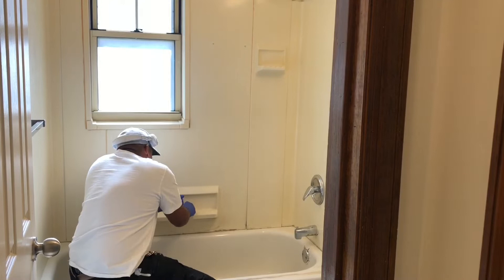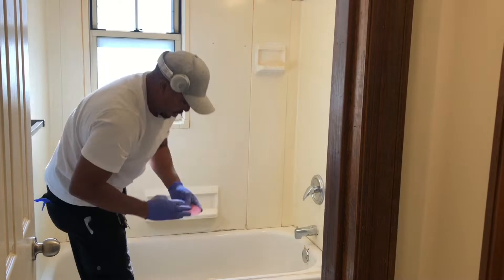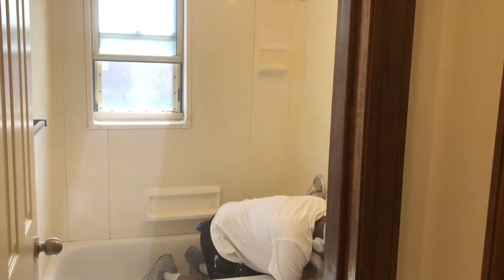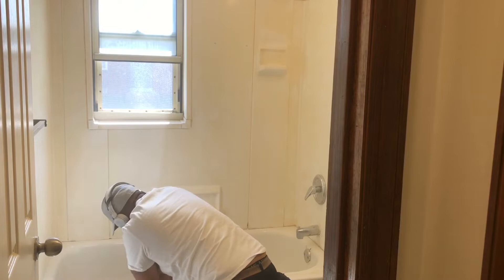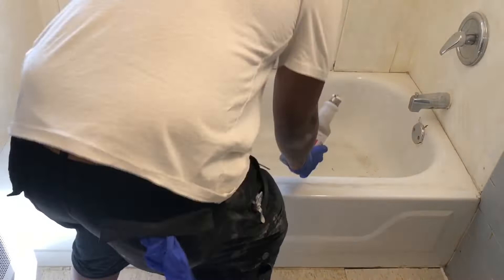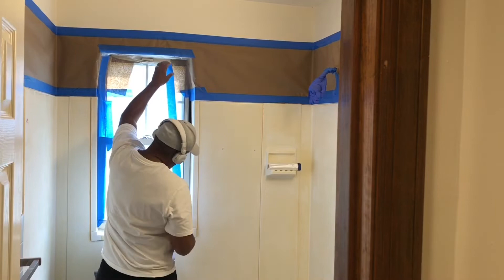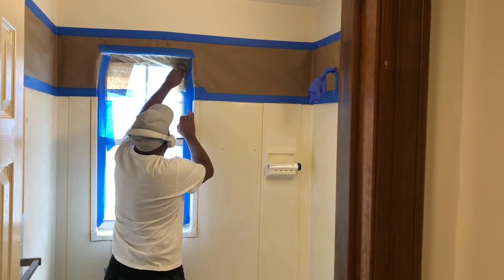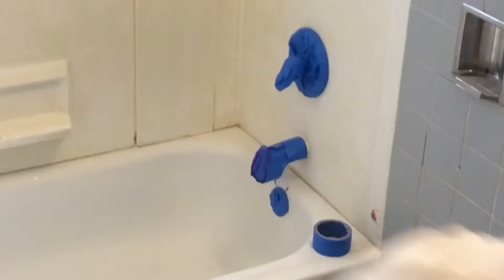How to Refinish a Bathtub - It's Easy, Safe and Profitable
This video is a beginner video of refinishing a tub and surround. It was a 4hr job that paid $800. That's basically $200 an hour (minus expenses of course). You can do this. Even if you don't want to "sell" the service. People will contact you as soon as they find out you do this as a business. Anyone I've taught how has there own business except for a few that CHOOSE not to do it.

Here’s a list of the top 20 items and link that I used EVERY Day while I’m working.

1. Compressor
2. 2nd Gun
3. Ventilation
4. Sander
5. Respirator
6. Cartridge
7. 3m Tool (Necessary!!!)
8. Tape
9. Plastic
10. Drop cloth
11. Gloves
12. Scraper
13. Tool Bag (Necessary!!!)
14. Ext. Cord
15. Paint Sticks
16. Paper (Use w/#7)
17. Rags
18. Sponge
19. Razor Knife
20. Bucket ( When purchasing this, Remember to get yourself an odd color. In a construction site with multiple contractors working with a purple or green bucket will avoid theft)

All the links on The Tub Guy YouTube channel are affiliate links from which we may receive a small commission from sales of certain items at no extra cost to you. Thank you.